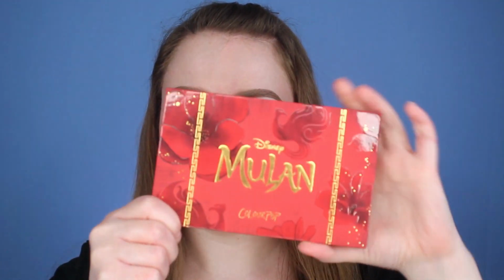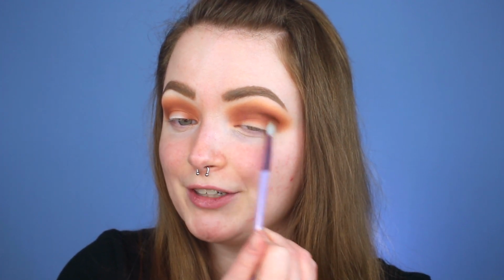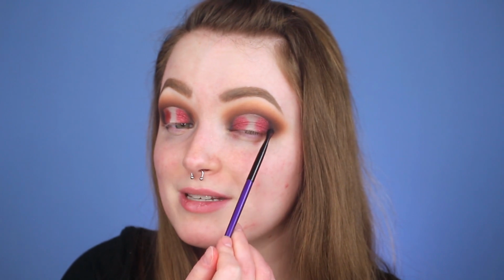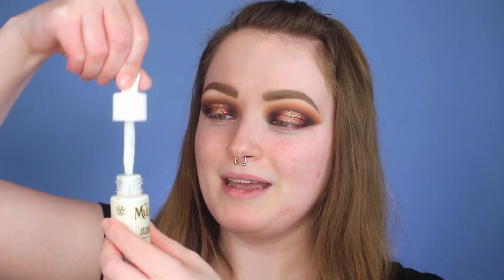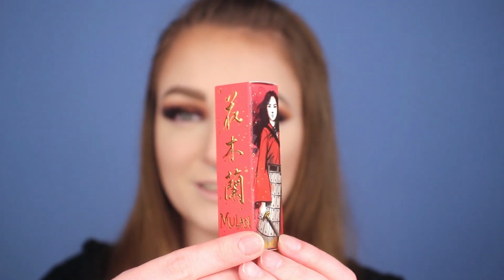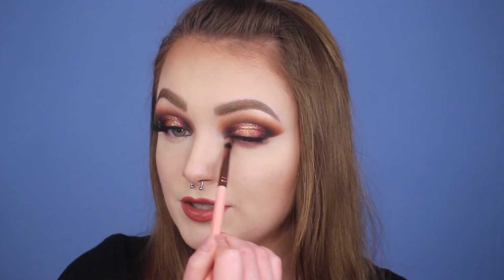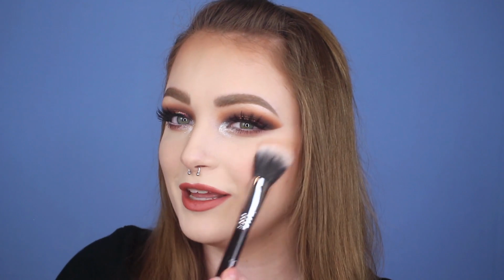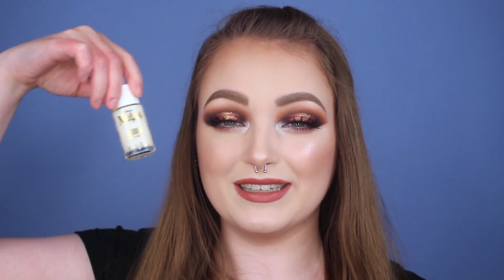Where did the wand go?! MULAN X COLOURPOP COLLECTION REVIEW AND TUTORIAL (Swatches Included!!)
Hi! Today we are testing out the brand new Mulan x Colourpop Collection! Is it worth the $$?!

Mulan x Colourpop Good Luck Charm Pressed Powder Blush
Mulan x Colourpop Matchmaker Pressed Powder Blush

Mulan x Colourpop Jasmine Face Milk
PUR Cosmetics 4 in 1 Love Your Selfie Foundation LN1
Tarte Shape Tape Concealer 8B
Anastasia Beverly Hills Loose Setting Powder Vanilla
Fenty Match Stix Amber
Benefit Cookie Highlighter

Mulan x Colourpop Eyeshadow Palette
Anastasia Beverly Hills Darkside Eyeliner
Colourpop Gel Liner Pencil Exit
Anastasia Beverly Hills Liquid Liner
Maybelline The Falsies Lash Lift Mascara

Anastasia Beverly Hills Dipbrow Taupe
Anastasia Beverly Hills Brow Wiz Medium Brown
Anastasia Beverly Hills Brow Definer Medium Brown
Urban Decay Inked Brow gel Taupe Trap

Mulan x Colourpop Gold Lip Mask
Mulan x Colourpop Hua Mulan Lux Lipstick